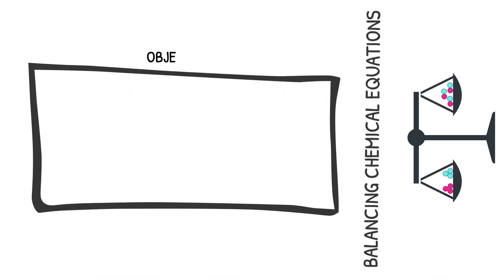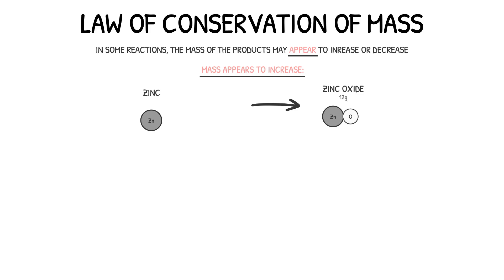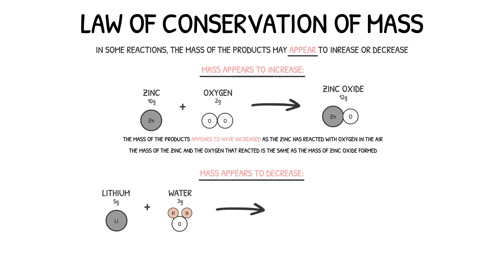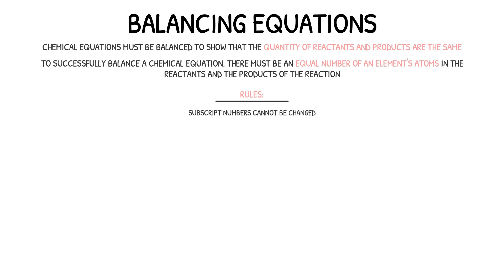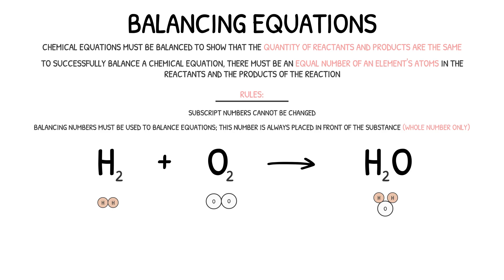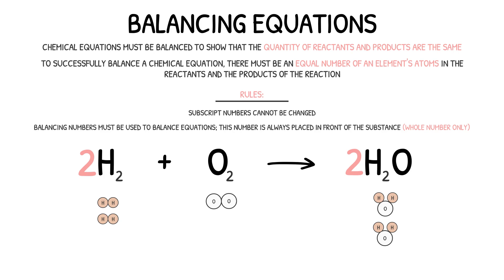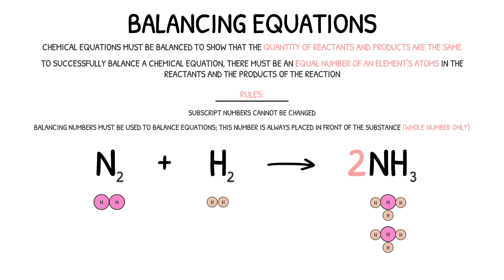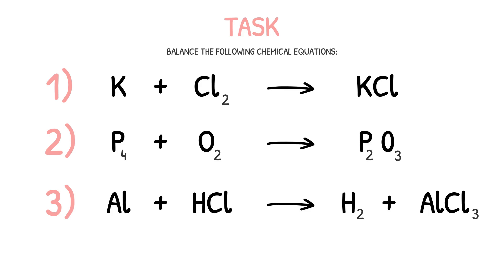GCSE Chemistry Revision - (#23) Balancing Chemical Equations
Hey Guys! Welcome to the laboratory
In this video we discuss 'The Law of Conservation of Mass' and 'Balancing Chemical Equations'.
This video also includes a task that you can attempt to help assess your understanding of the content covered in this video.
0:00 - Intro
0:03 - Objectives
0:27 - The Law of Conservation of Mass
2:08 - Balancing Chemical Equations - Example 1
4:18 - Balancing Chemical Equations - Example 2
5:15 - Task
6:21 - Outro